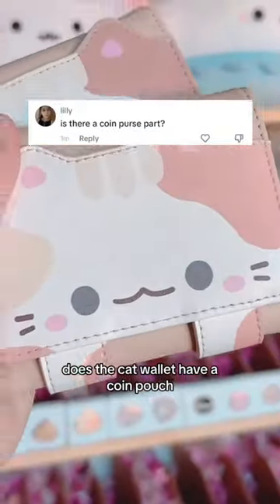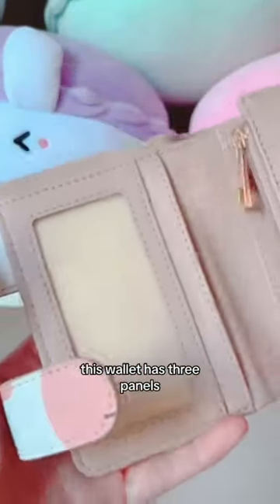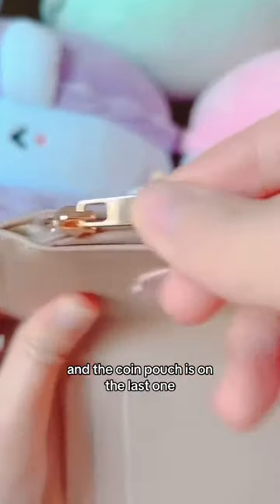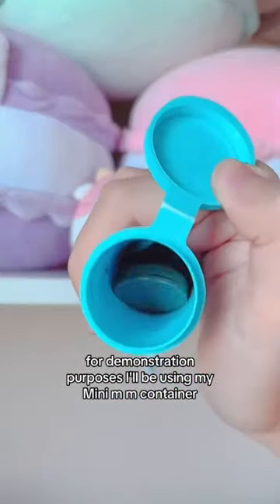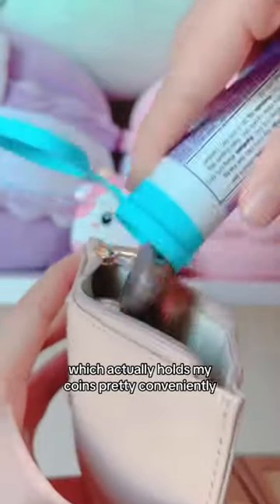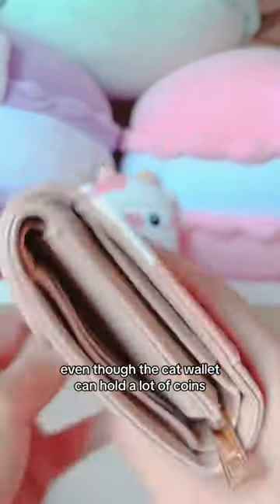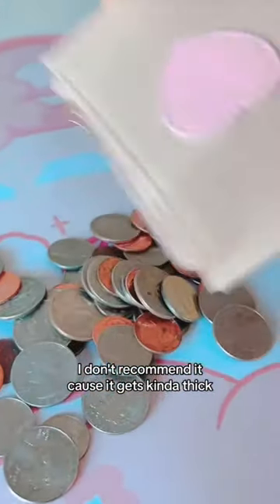How many coins does it hold CHALLENGE 🤭🩷🐈